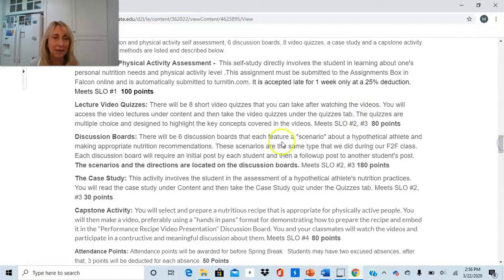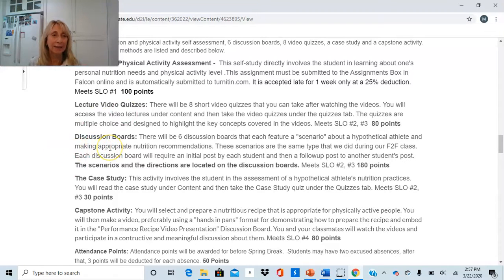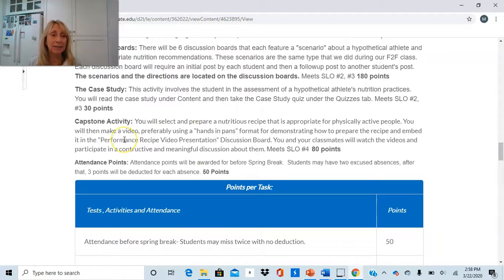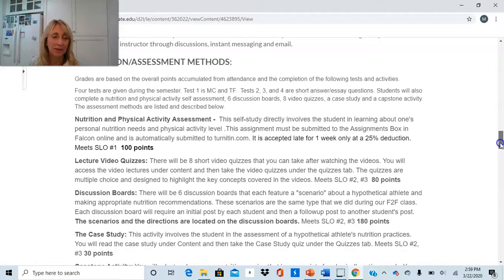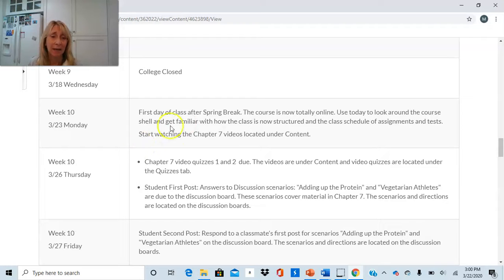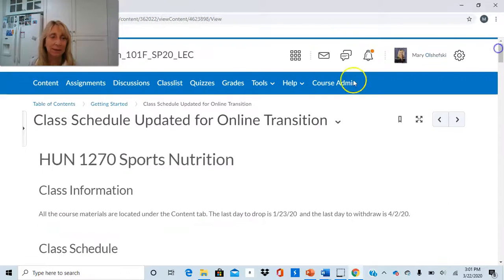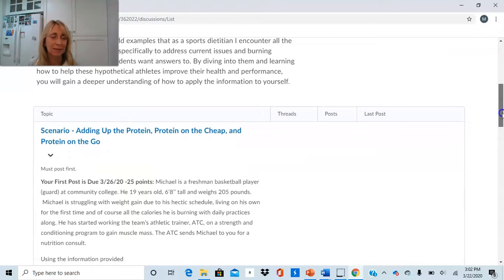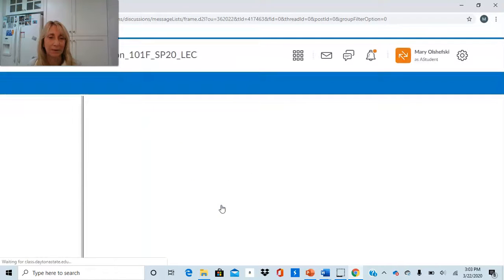Welcome Back and How to Get Started